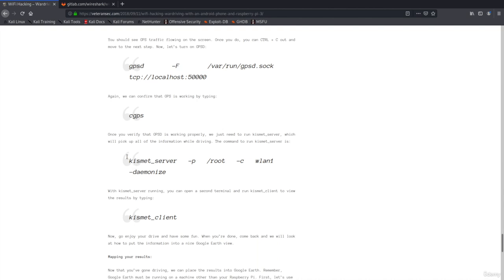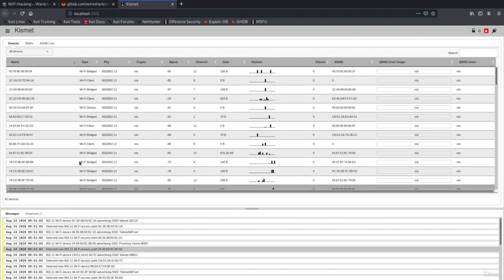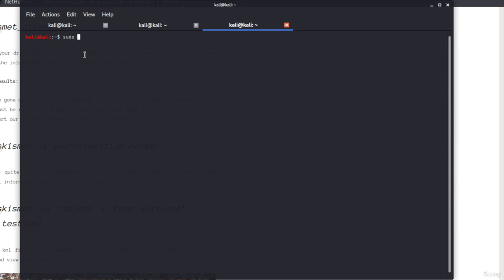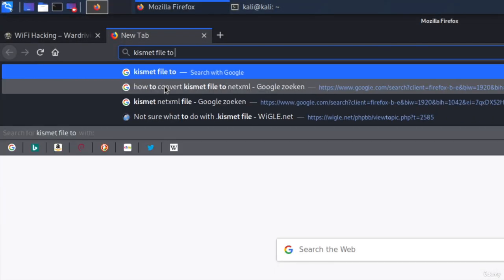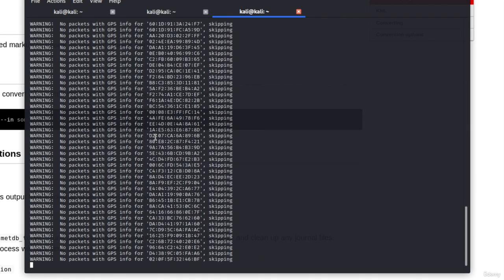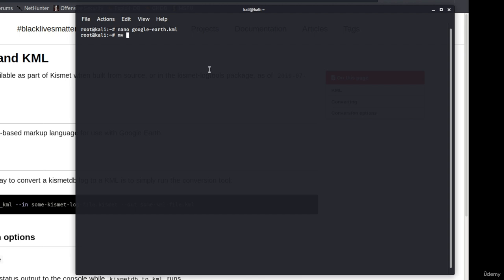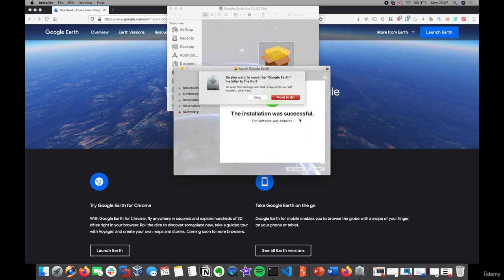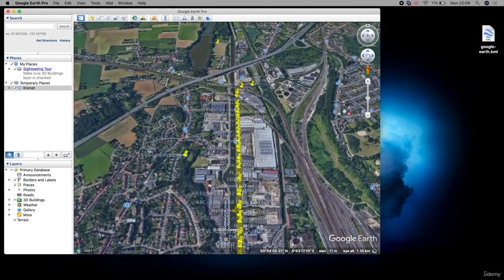CompTIA Pentest+ | 12. Wi-Fİ Hacking And Tools | 17. Wardriving with Kismet Mapping